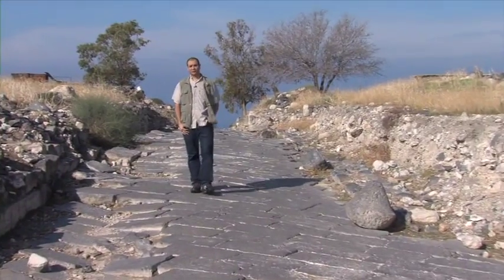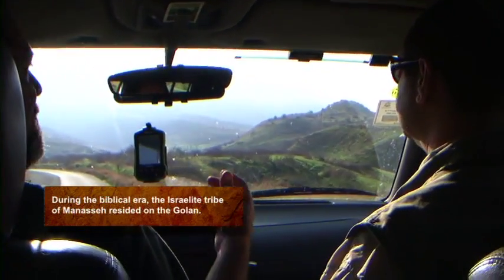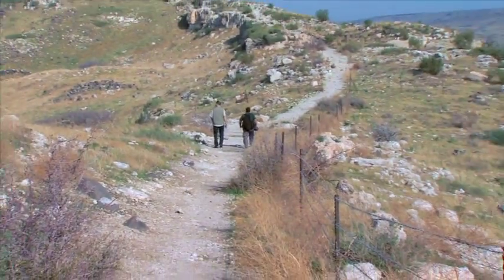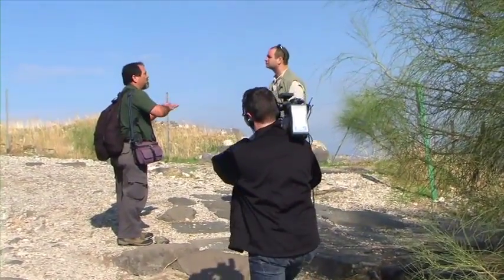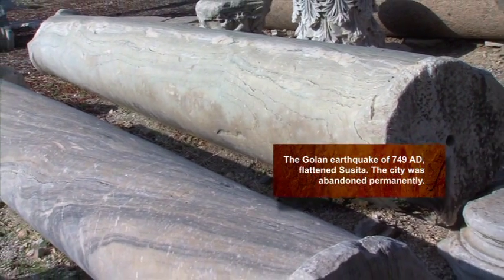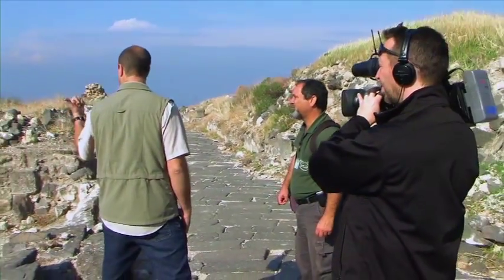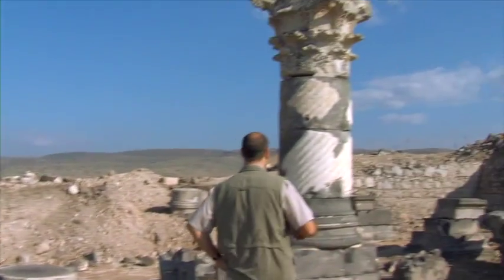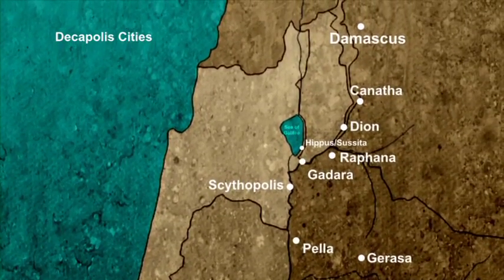Ruins at Susita, Golan Heights (First Century Foundations 12/4)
Today's show begins at the ancient ruins of Susita on the eastern side of the Sea of Galilee. Joe and Karen share a teaching from their marriage seminar entitled "Thou Shalt Have A Good Marriage". We feature the ministry of Yousef Dakwar in Haifa, who are reaching out to the Arab community through radio and television.